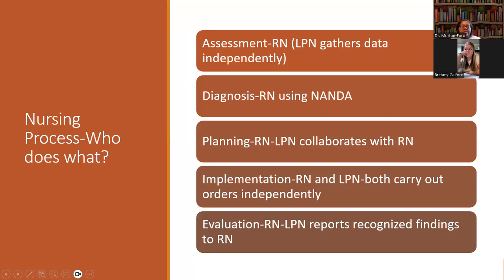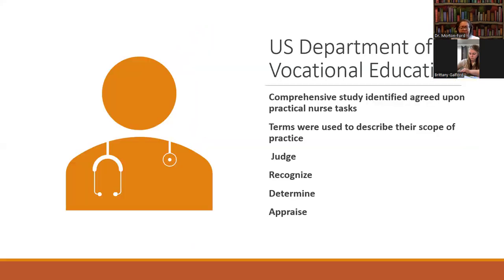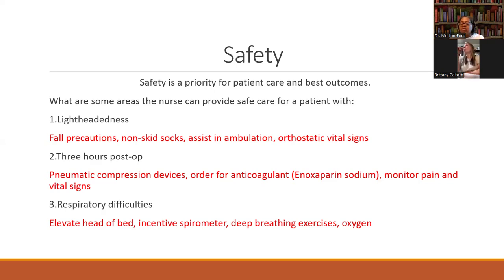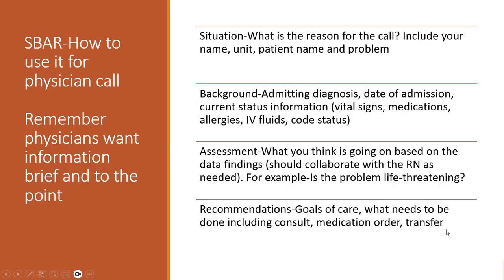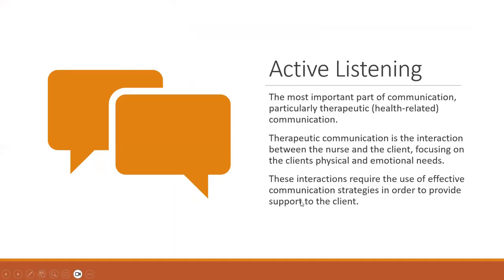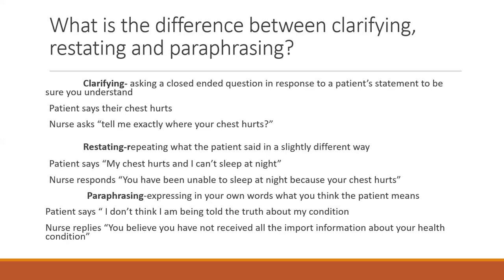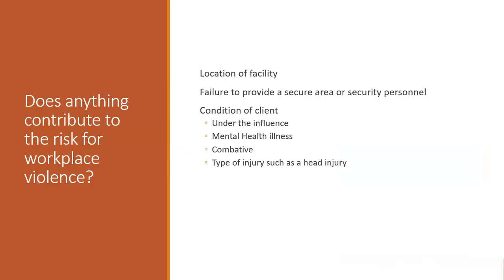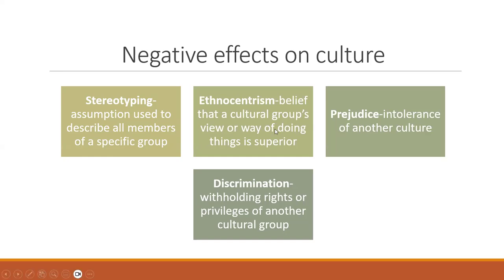Exam 1 205 Apr25video1645329599